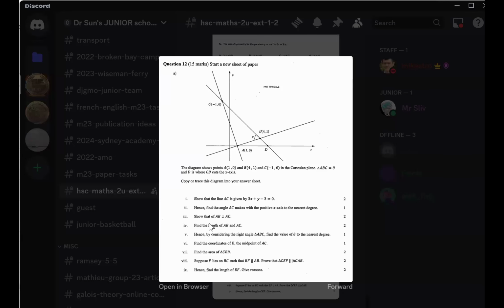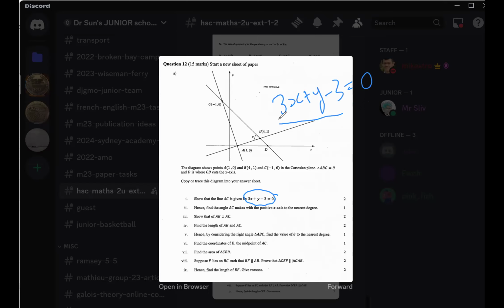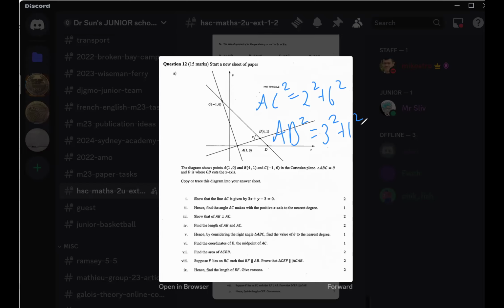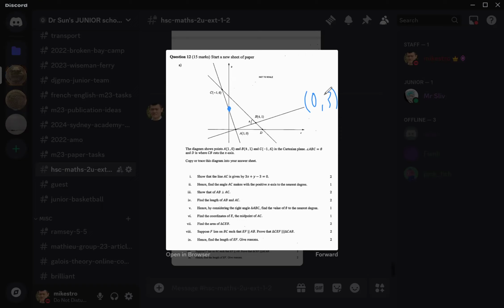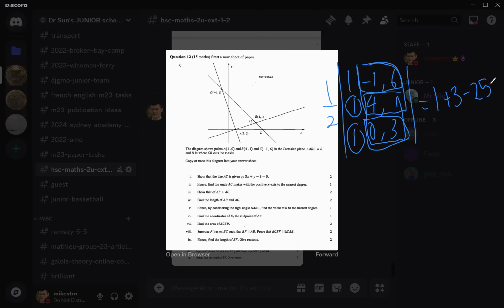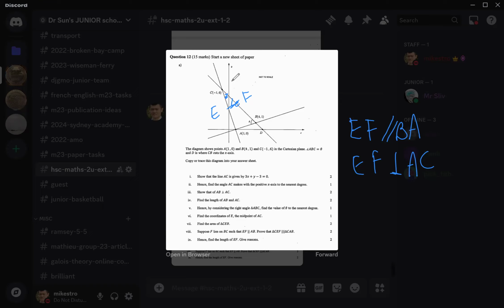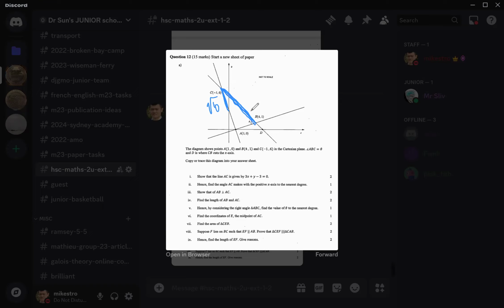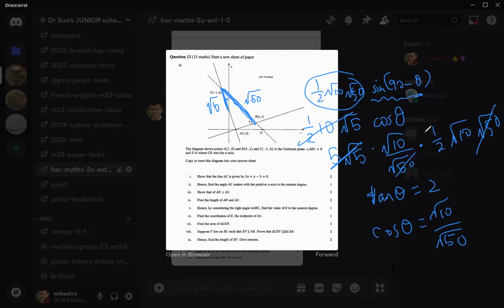Coordinate Geometry question from 2019 James Ruse trial paper 2U maths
HSC mathematics 2u advanced

Struggling with advanced Coordinate Geometry? In this video, we break down a classic multi-part question from the 2019 James Ruse 2U (Advanced) Mathematics Trial Paper.

We walk through key HSC concepts including the equation of a line, gradients, perpendicularity, exact distances, right-angled trigonometry, and a clever geometric shortcut to find triangle areas without rounding errors!

Timestamps:
0:00 - Introduction & Question Overview
0:34 - Part 1: Proving the Equation of Line AC (The Substitution Shortcut)
4:12 - Part 2: Angle of Inclination with the Positive X-Axis
5:00 - Part 3: Proving Perpendicular Lines (m1 × m2 = -1)
5:36 - Part 4: Finding Exact Lengths of AB and AC
7:35 - Part 5: Finding Theta using Right-Angled Trig
8:14 - Part 6: Finding the Midpoint
8:45 - Part 7: The Triangle Area Shortcut (Avoiding Rounding Traps)
13:00 - Parts 8 & 9: Similarity & Scale Factors
16:57 - Student Review & Common Mistake Breakdown